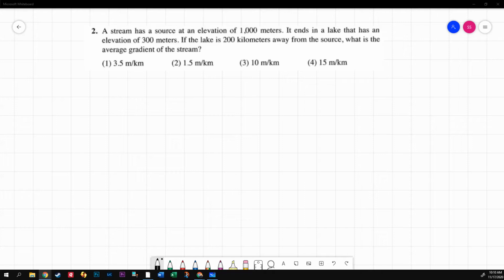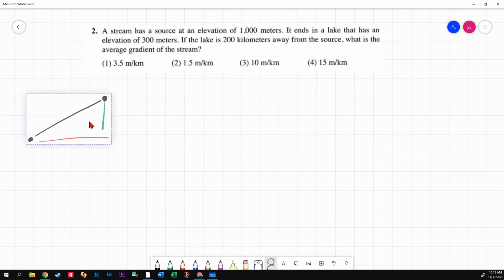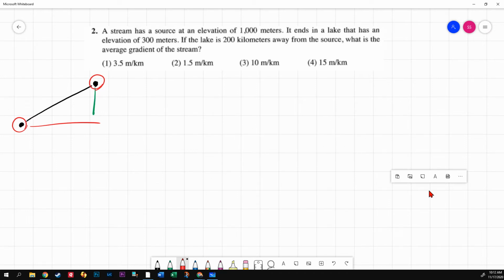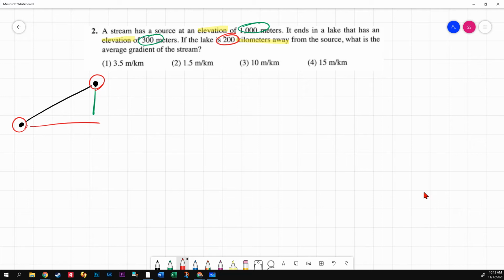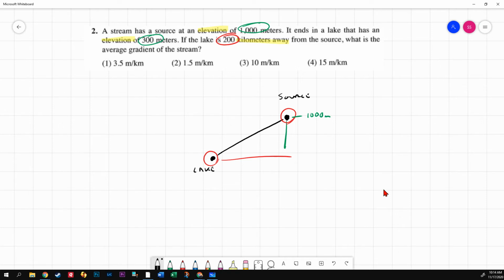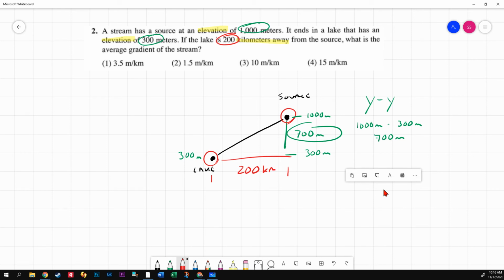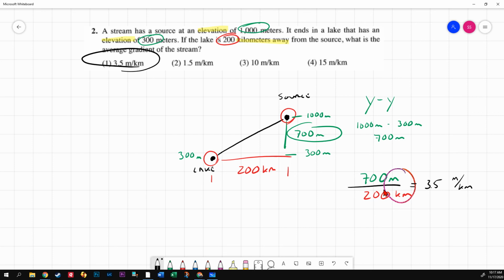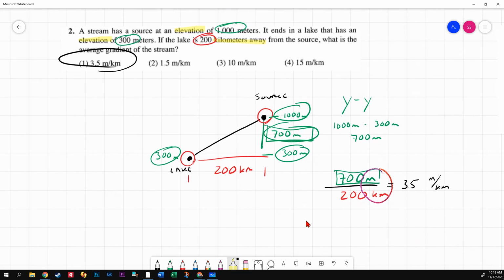ES 2.07 HOW TO Gradients - Part 2